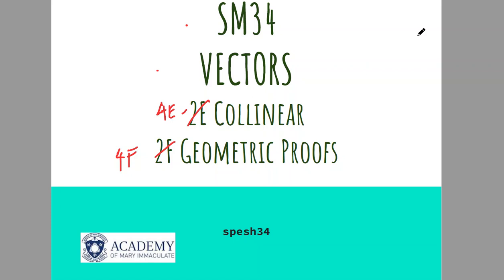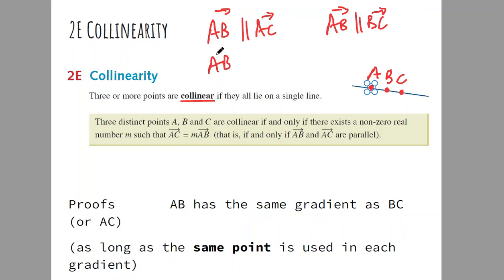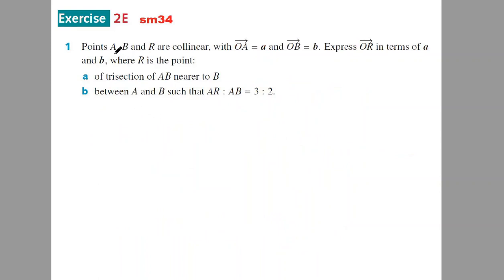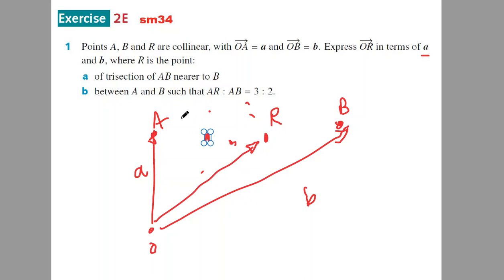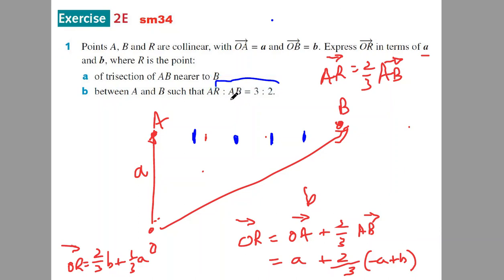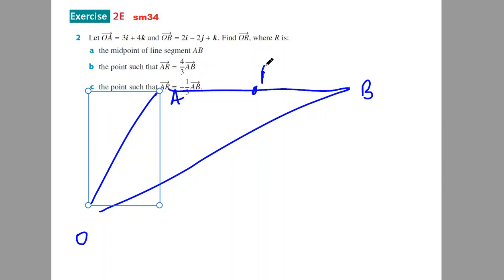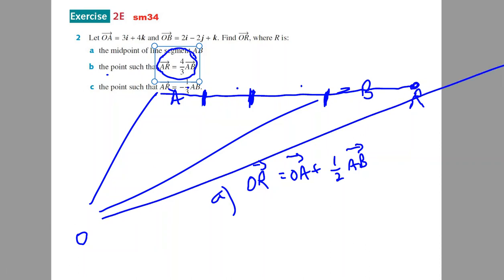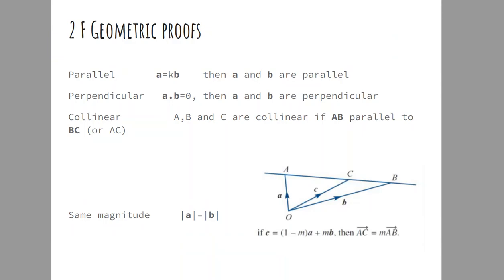sm34 4E Collinear Class Notes